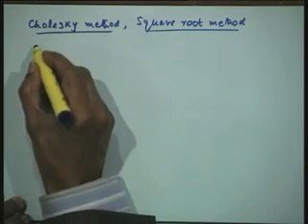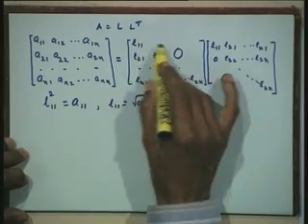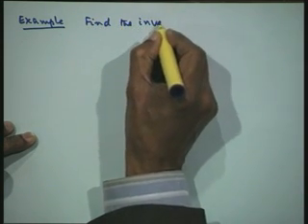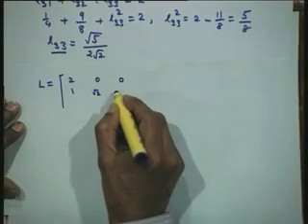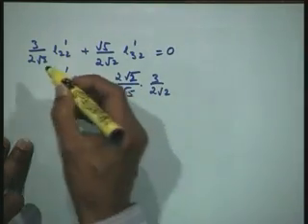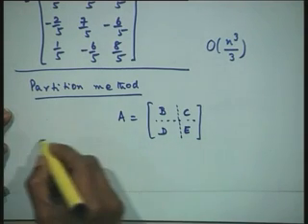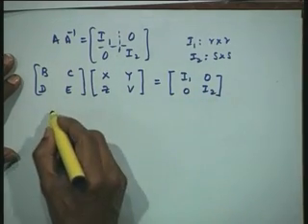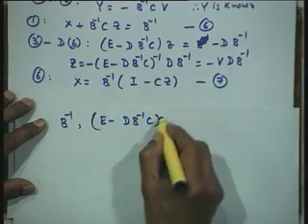Lec-15 Solution of a System of Linear Algebraic Equations-Part-5